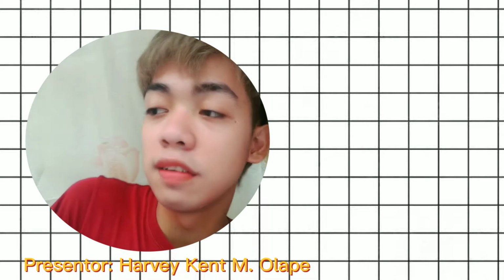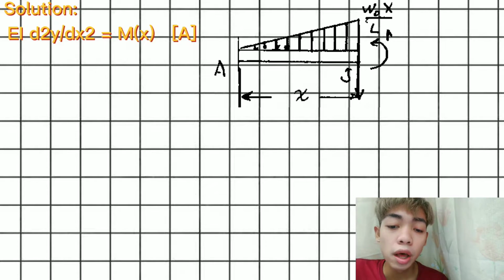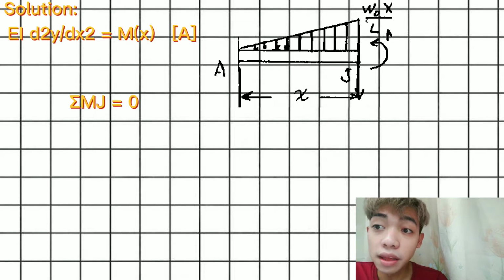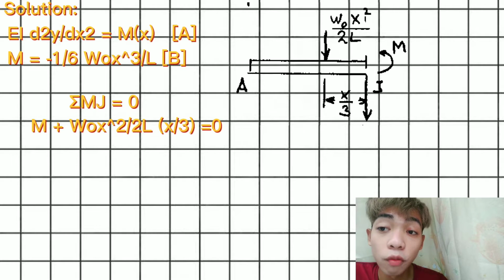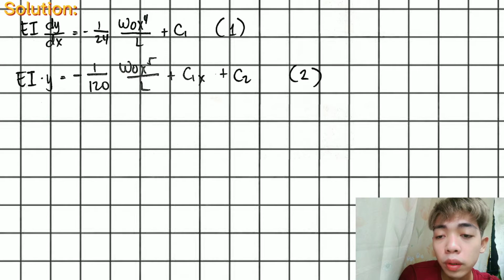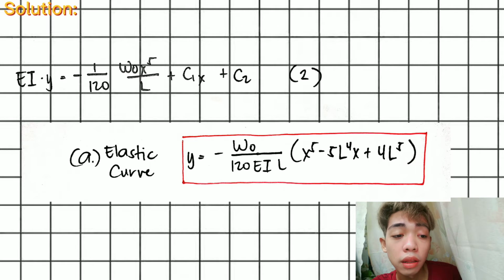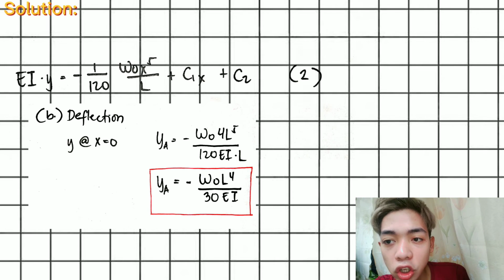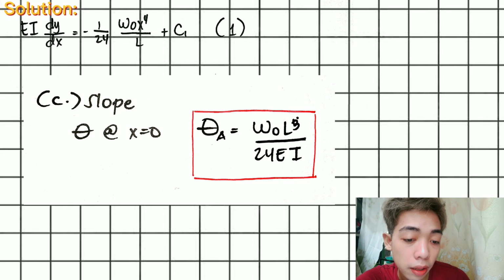Olape_ME3A_Problem 9.3